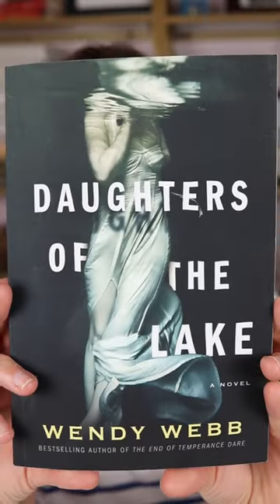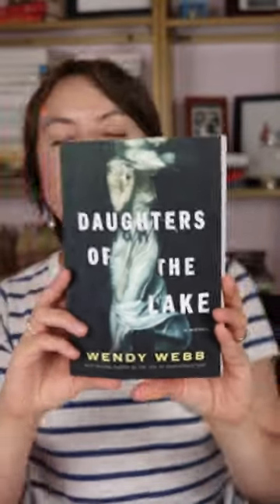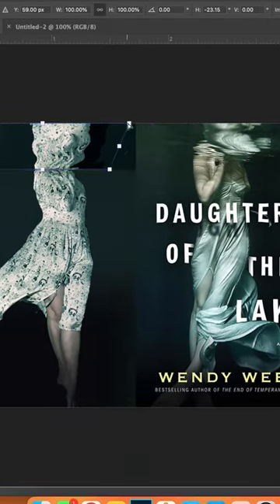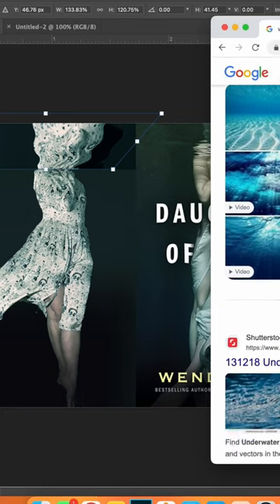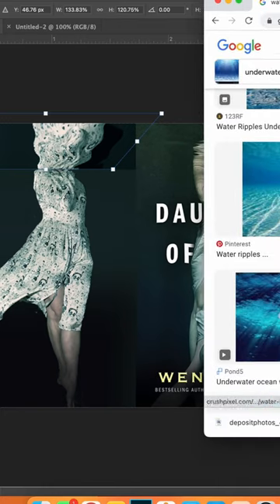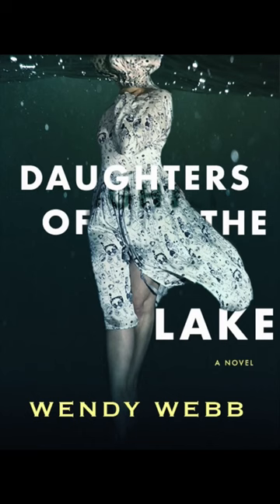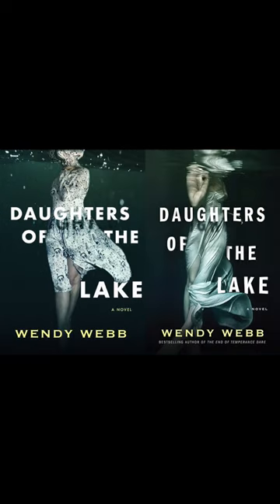Book Cover Recreation: Daughters of the Lake by Wendy Webb